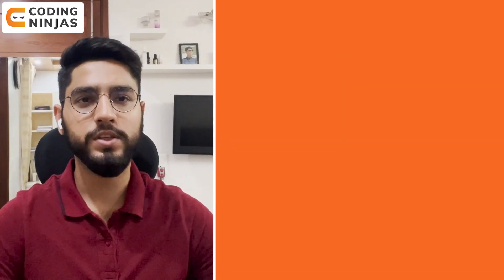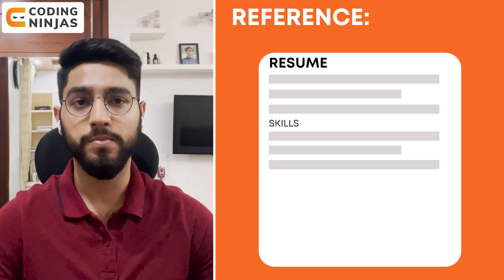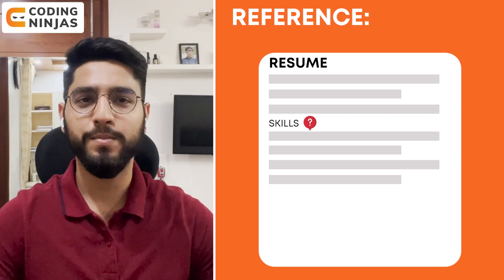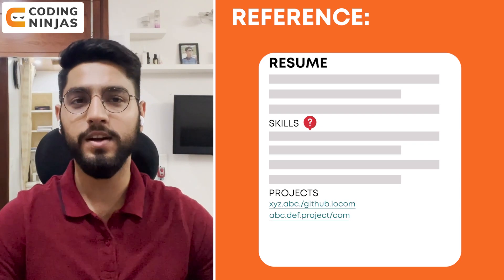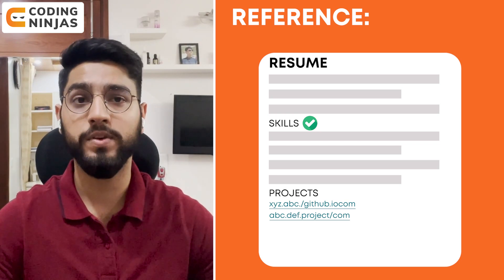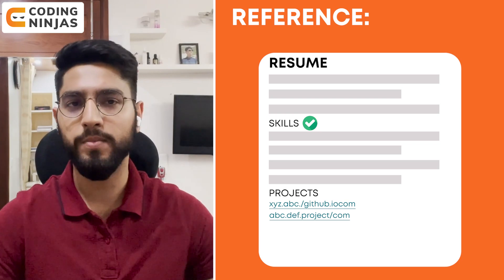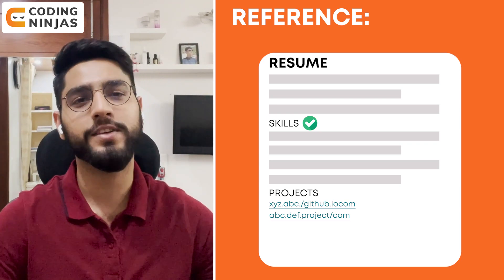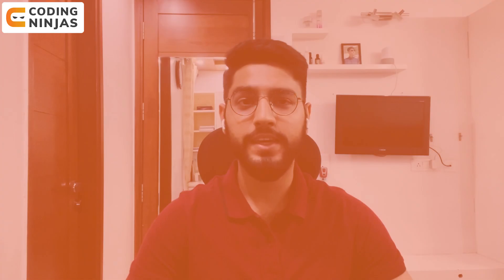5 Interesting Project Ideas in 2022 | Best Project Ideas For College | Coding Ninjas